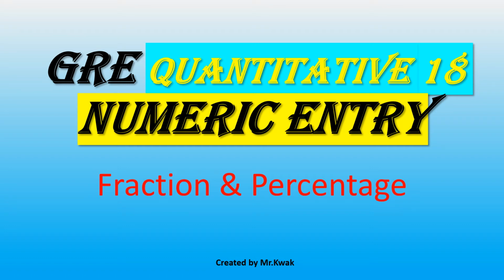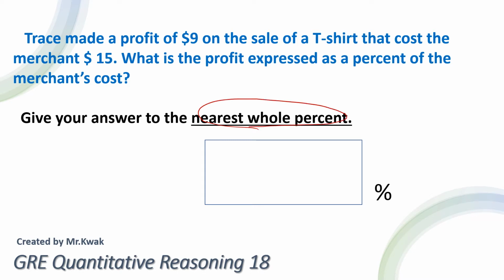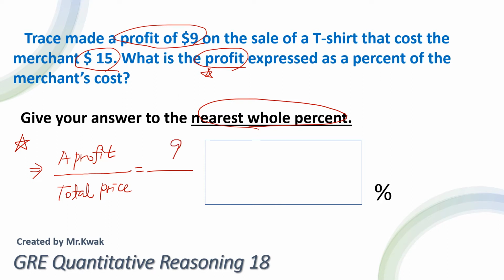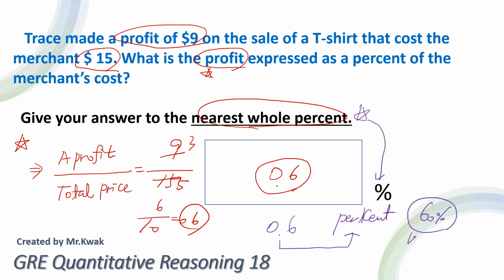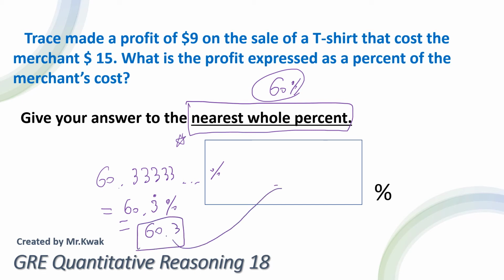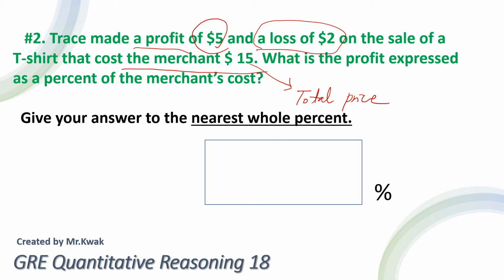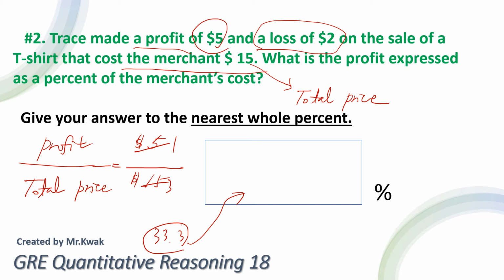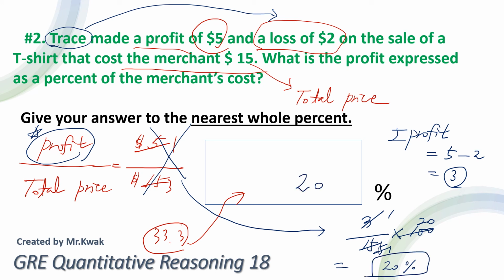GRE Quantitative Reasoning 18 (ENG)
This video is to practice GRE Quantitative Reasoning question. Today, I prepared a Numeric Entry question, and the specific topic is Fraction and Percentage. You might be able to practice to think about getting percentage. You do not need a textbook, because you can see the question on the video. Thanks!!